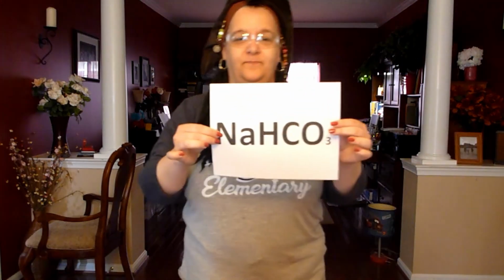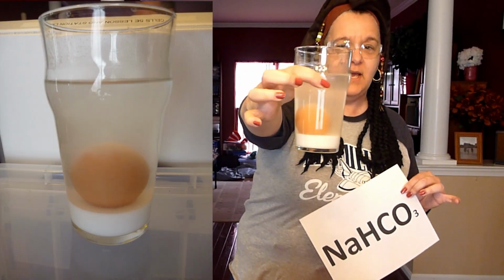Science Experiment - The Floating Egg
Experimenting with density.